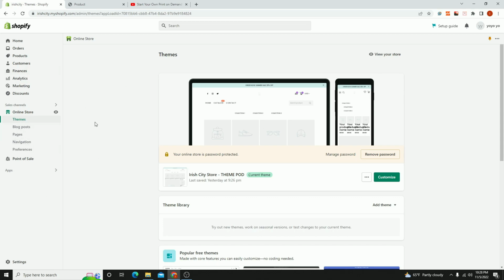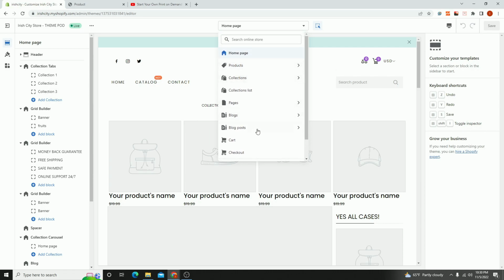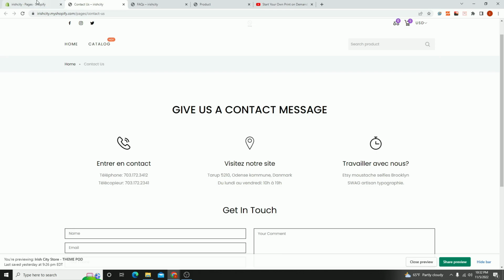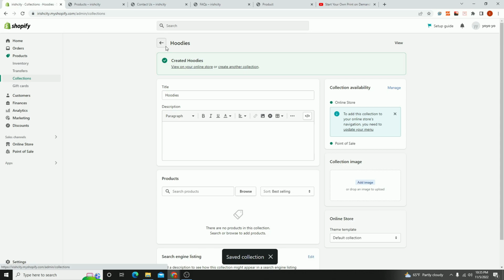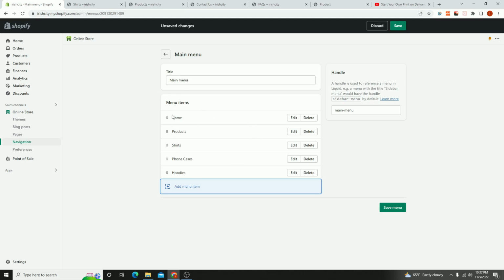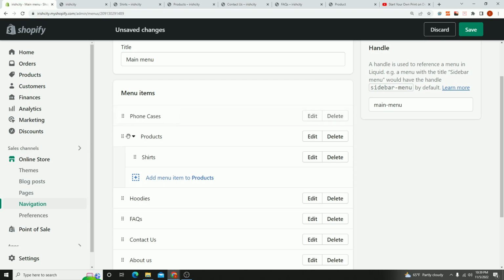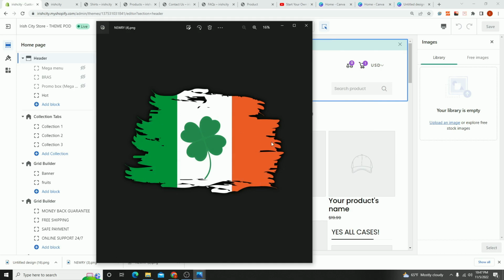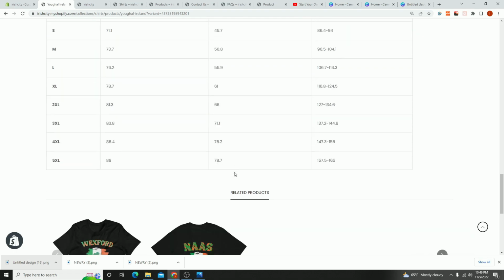Print On Demand Shopify Store Build (Part 6 Header Menu, Contact Us Page, Faq, About Us & Logos)